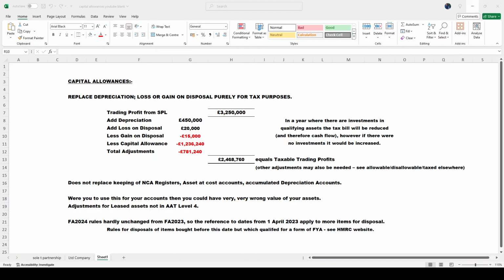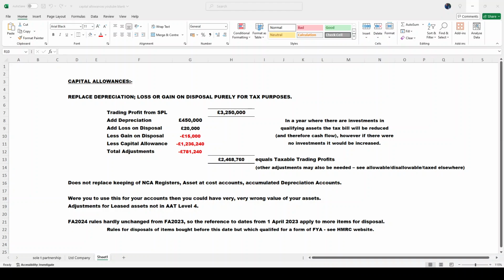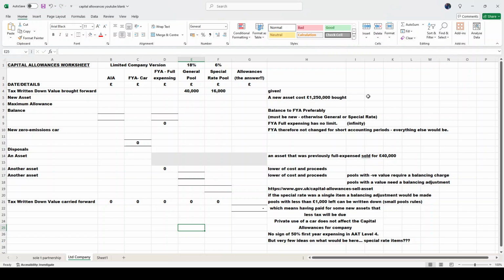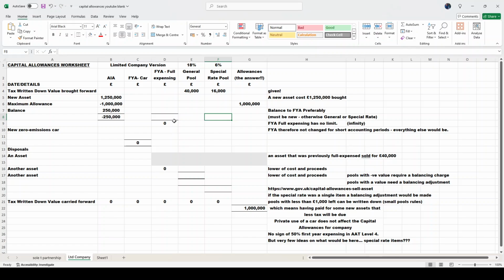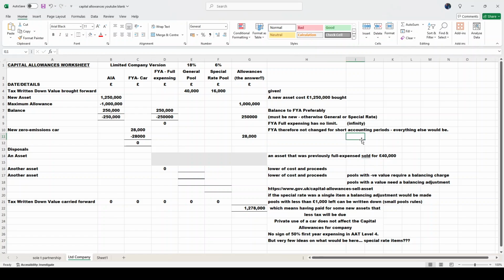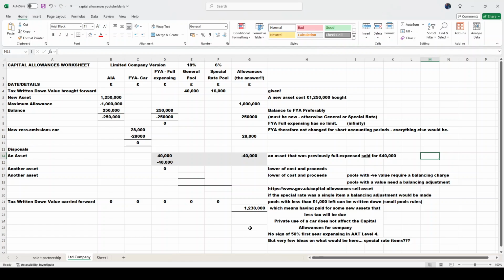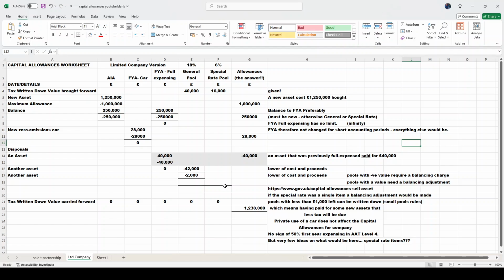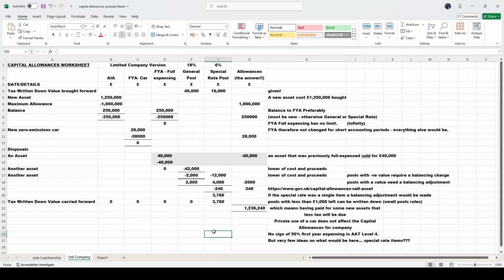Capital Allowances FA24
Limited Company computations for Capital Allowances